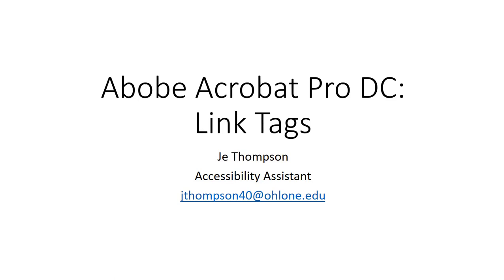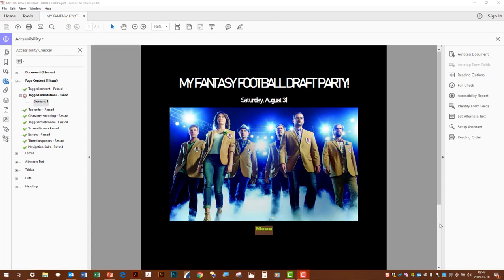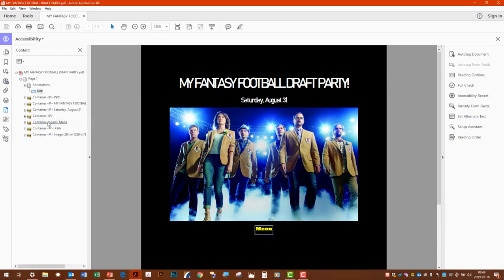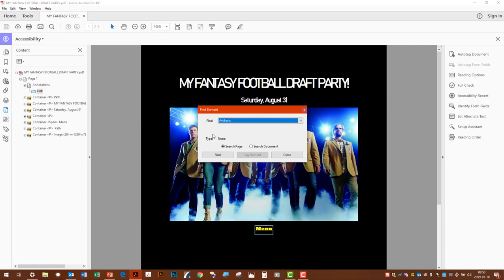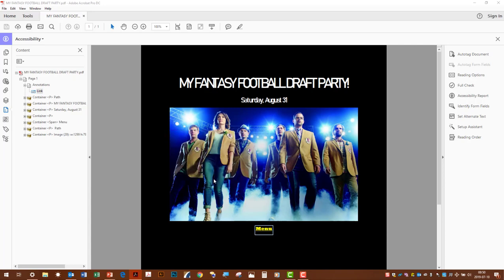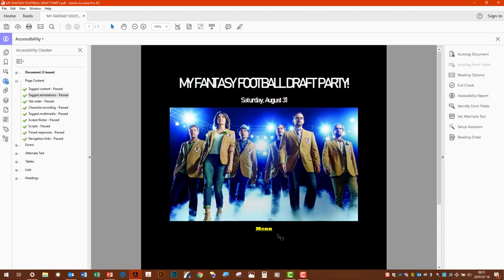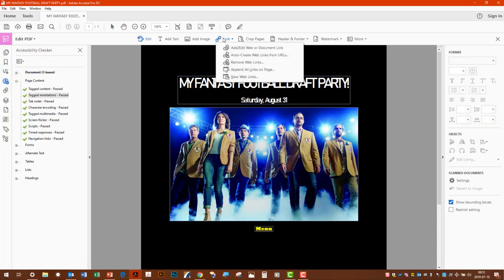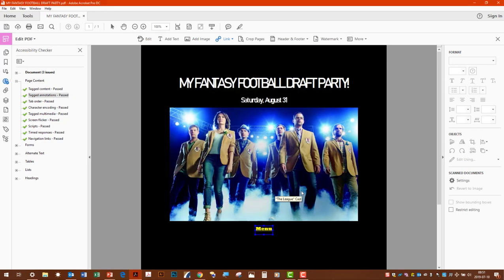Adobe Acrobat Pro DC: Link Tags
A look at the Tagged Annotations Error for the Link Tag in Adobe Acrobat Pro DC and how to fix it.